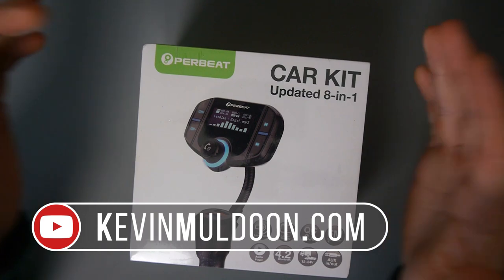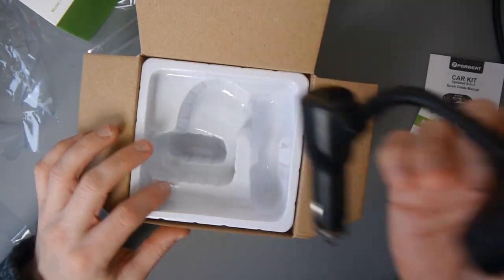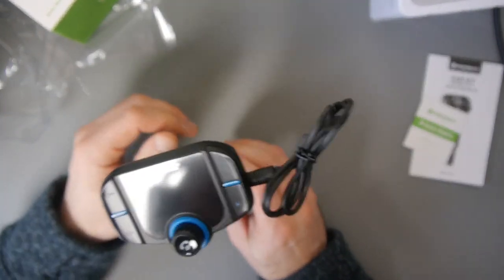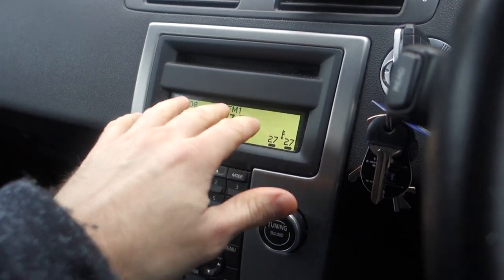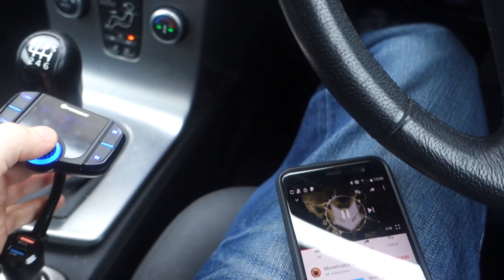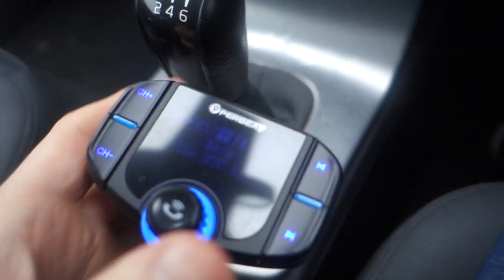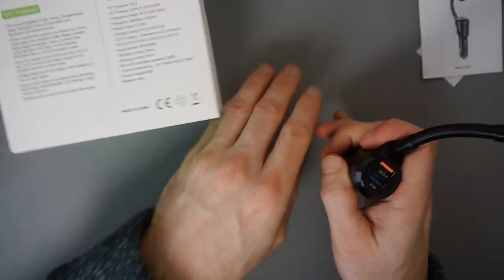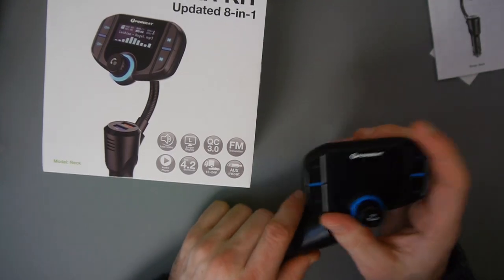Perbeat 8 in 1 FM Transmitter - An Effective Car Audio Solution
The Perbeat 8 in 1 FM Transmitter is an update of the popular T10 and T11 FM transmitters.

Amazon USA
Amazon UK

Features include:

* Bluetooth 4.2
* Quick Charge 3.0 Charging port and 2.4 amp charging port
* Aux input
* Micro SD card slot
* Beautiful display
* Navigation buttons

Kevin